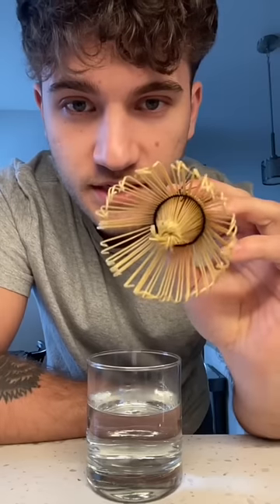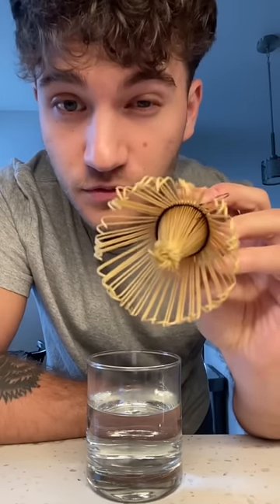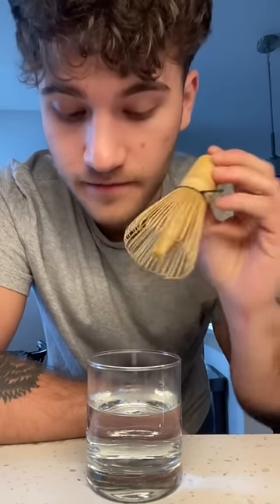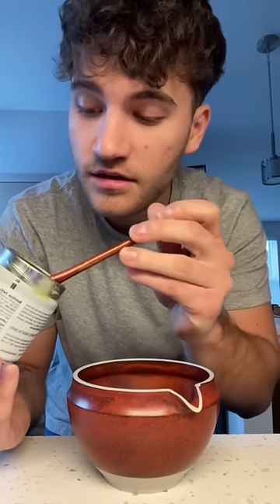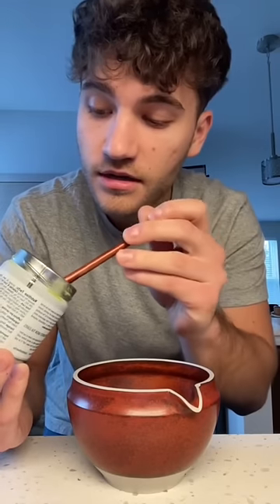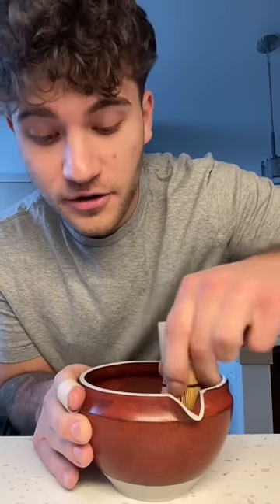How I Make Matcha